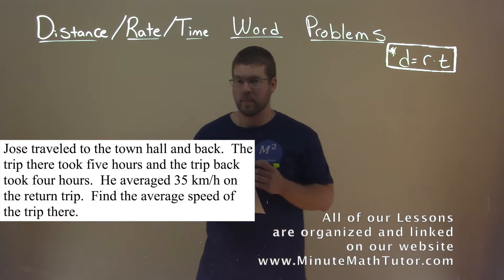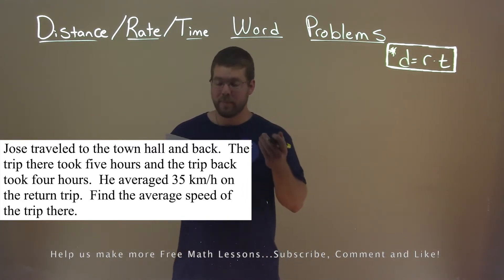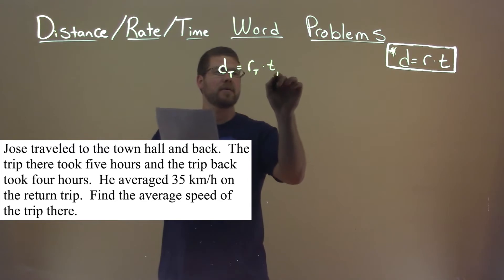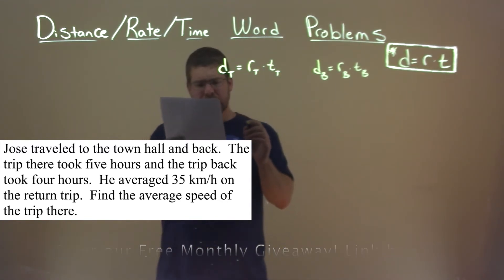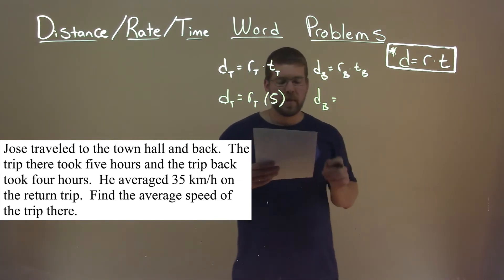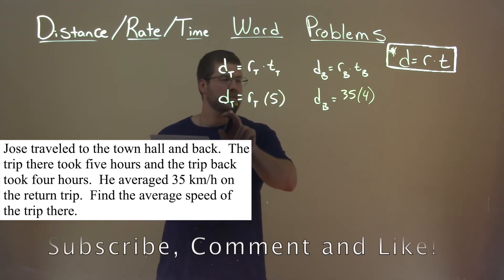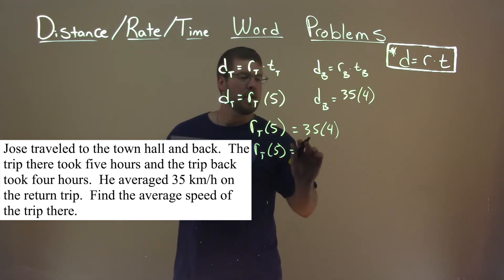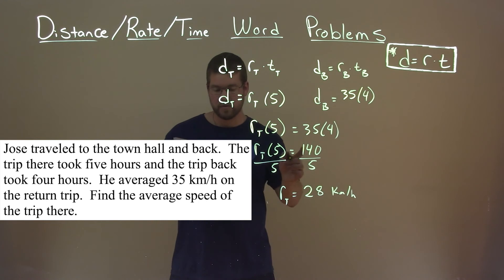Jose traveled to the town hall and back. The trip there took five hours and the trip back took...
Jose traveled to the town hall and back. The trip there took five hours and the trip back took four hours. He averaged 35 km/h on the return trip. Find the average speed of the trip there. We solve a Distance/Rate/Time Word Problem with this free online math video lesson on Distance/Rate/Time Word Problems. This video uses algebra to create equations from a real Distance/Rate/Time Word Problem example and shows you how to solve this problem. We show you how to solve a Distance/Rate/Time Word Problem using the formula d=r*t (distance=rate*time).